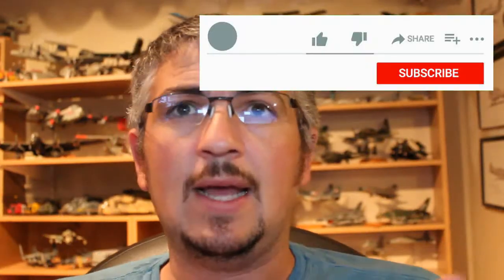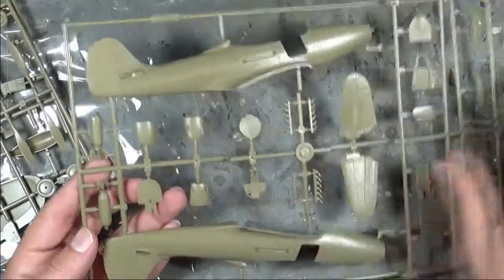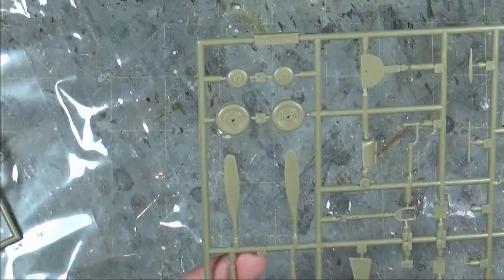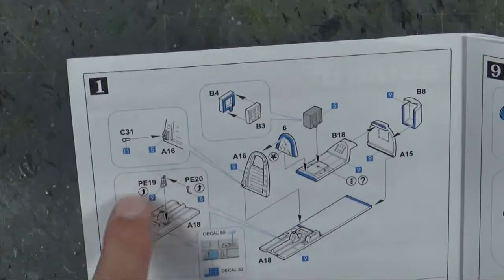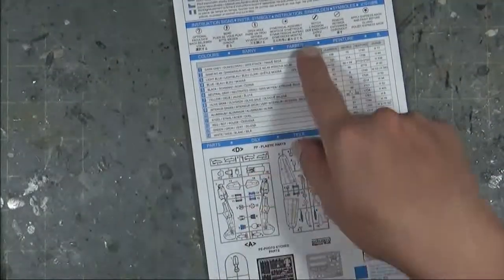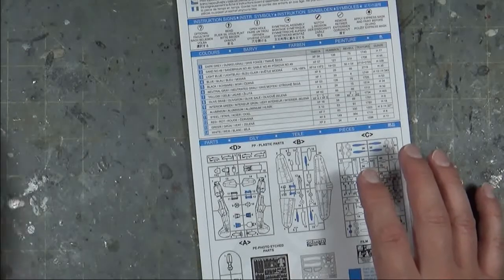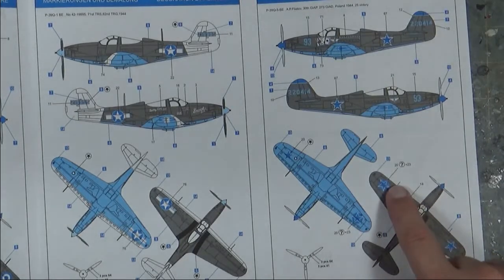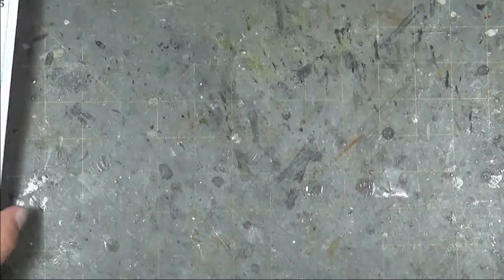Product Review: Eduard 1/48 P 39Q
This is a product review for the 1/48 Eduard P-39Q Weekend Edition

 Video Chapters:
00:00 -Intro
01:31 - P-39 Model
09:32 - P-39 instructions
25:14 -P-39 decals

SAXXX-PR003